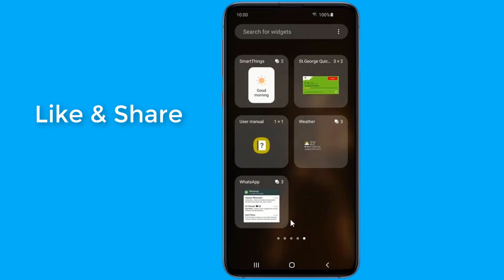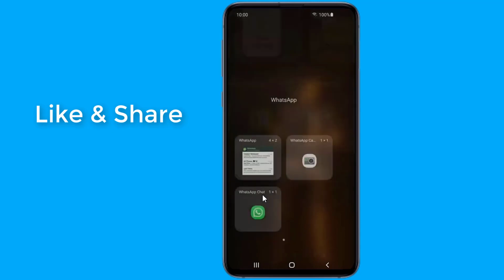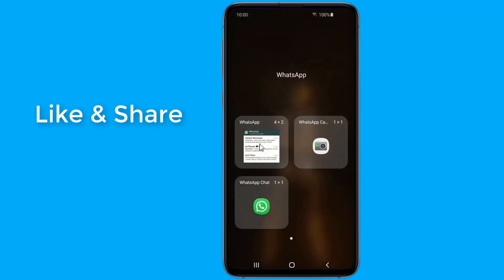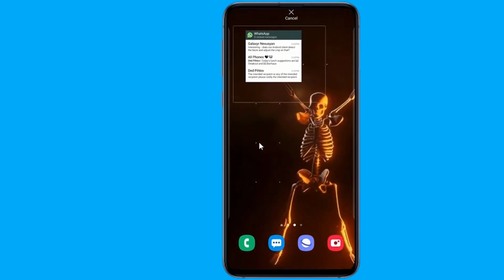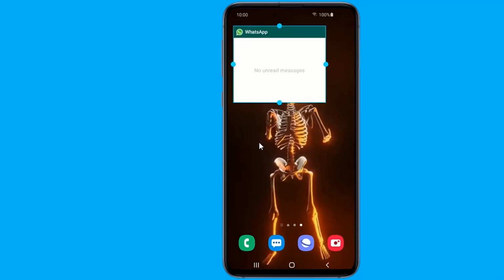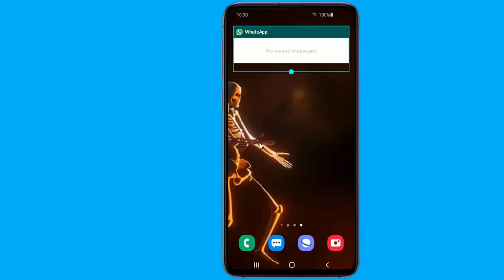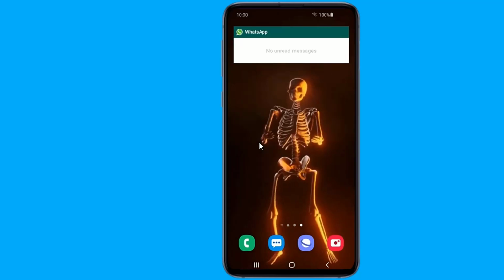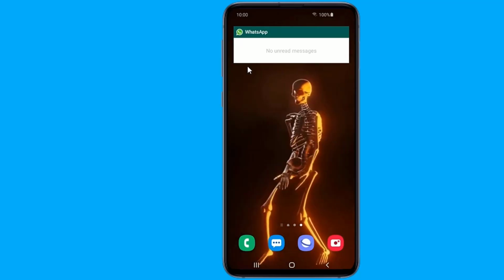New Hidden WhatsApp Secret Tricks of 2020!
Definitive New Hidden WhatsApp Secret Tricks of 2020. Useful WhatsApp hidden Tricks of 2020. Hidden whatsapp secret features that everyone should know 2020. Secret WhatsApp Tricks you should know. In this video i will show you new WhatsApp secret latest hidden awesome amazing tricks, tips, features, and settings you didn't know.

For more definitive New secret WhatsApp hidden Tricks of 2020